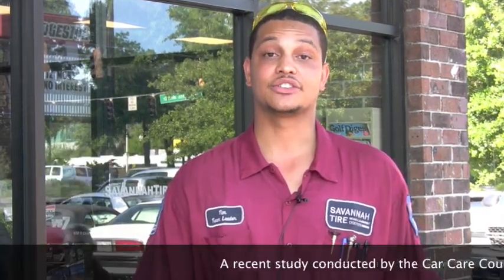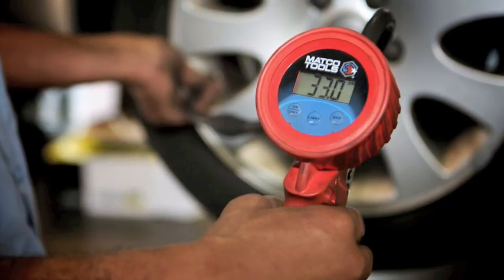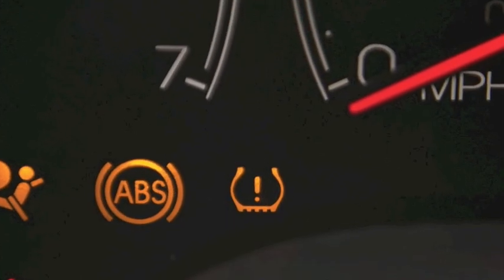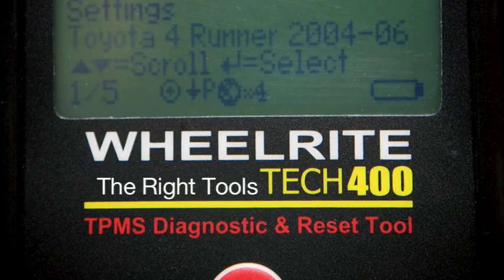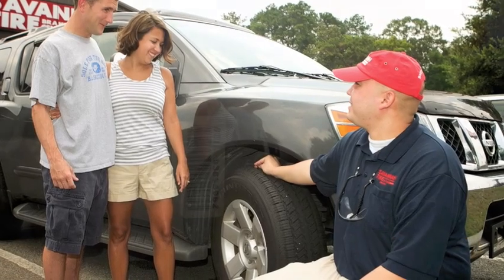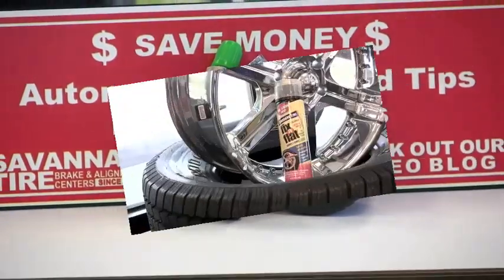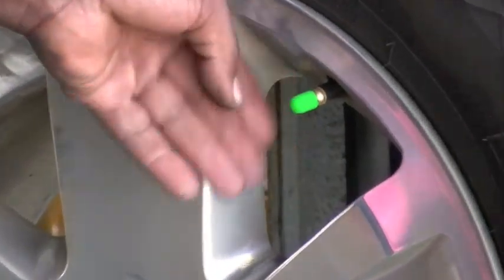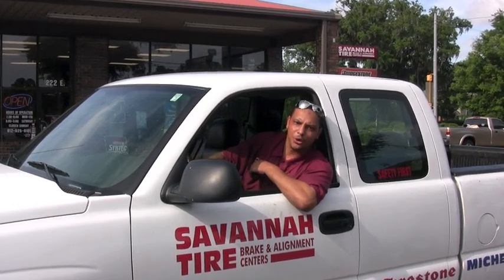TPMS & Nitrogen Tire Inflation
Did you know that proper inflation of your tires is so important that the federal government has mandated that every vehicle after September 2007 be equipped with a Tire pressure monitoring system?
Its a system that monitors tire pressure and warns the driver within 20 minutes, if the pressure drops 25% below the recommended inflation.  Information is sent via radio frequencies from a tire-mounted transmitter to the vehicles ECM and ultimately through a warning lamp on your dash.